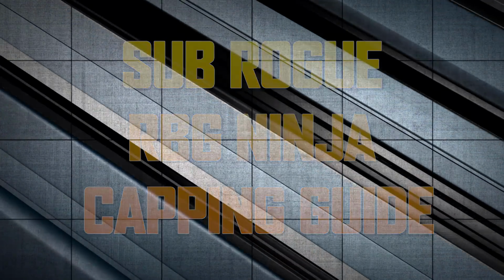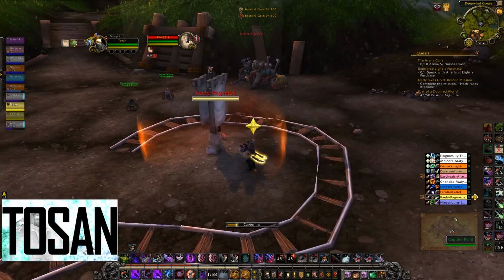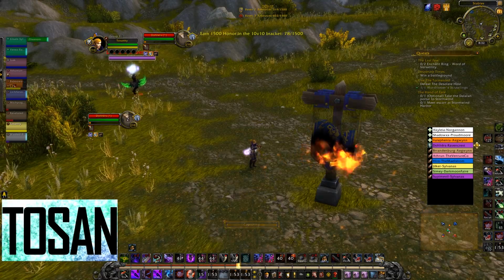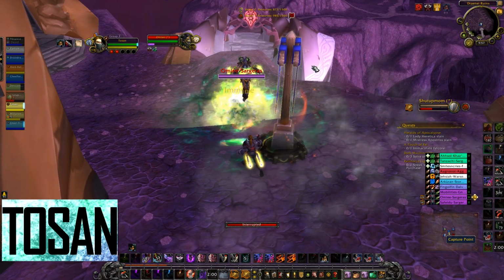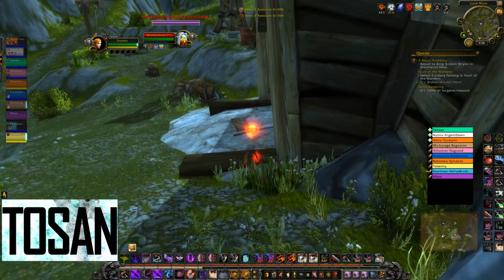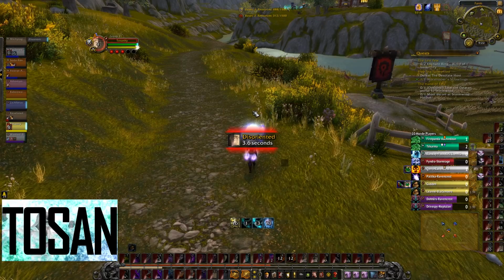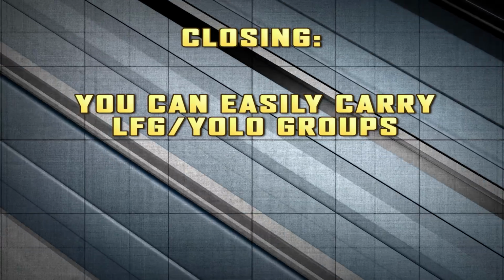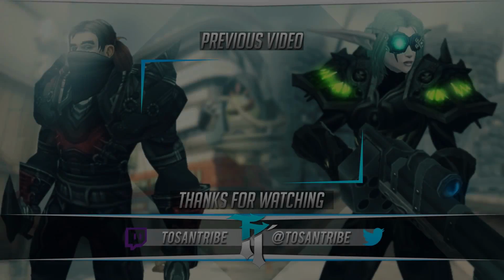Sub Rogue Guide - RBG Ninja Capping [Legion 7.3]